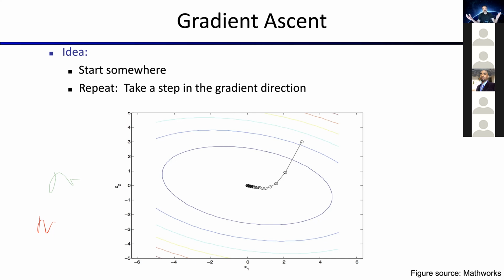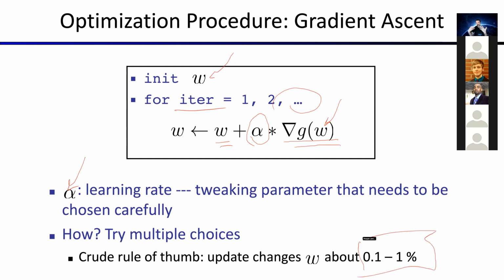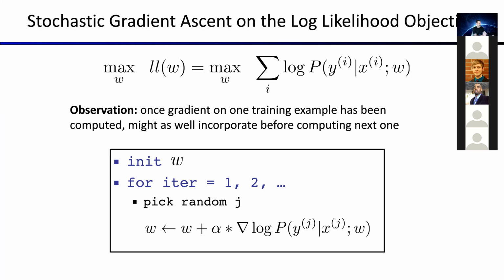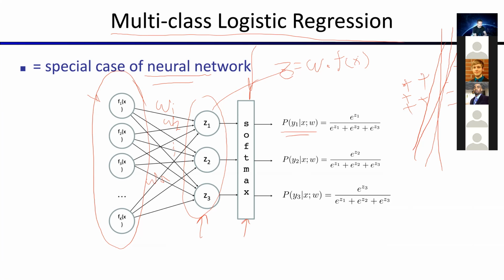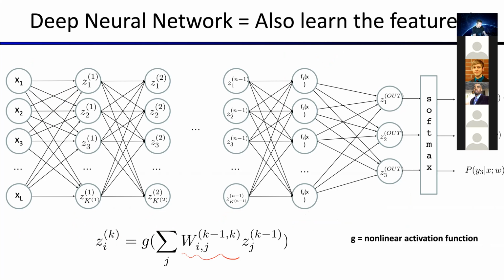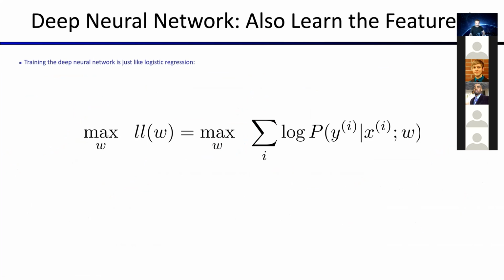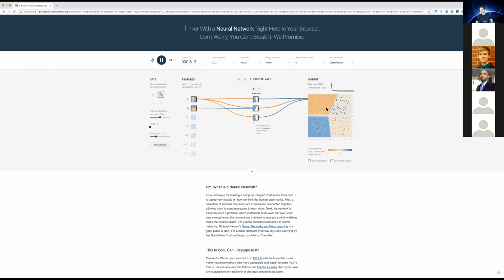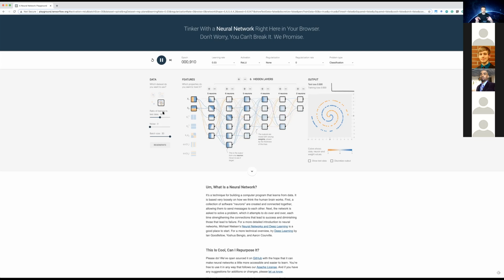Lecture 4.2 - Optimization and Neural Networks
This lecture is about optimization techniques to train models and build deep neural networks from multi-class logistic regression models.